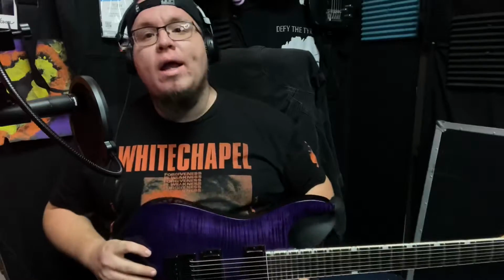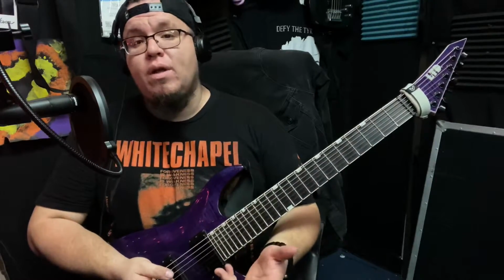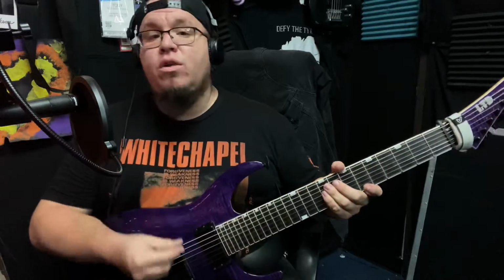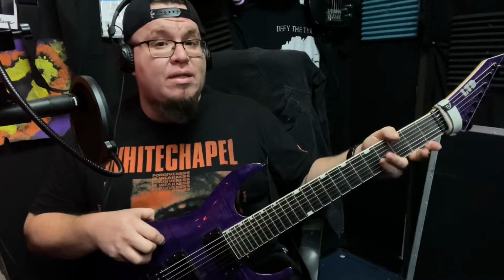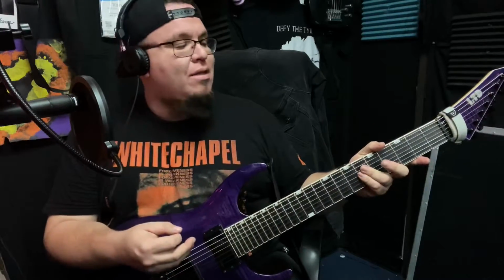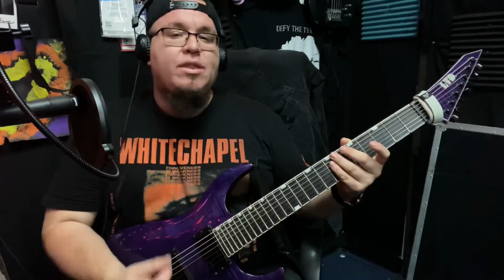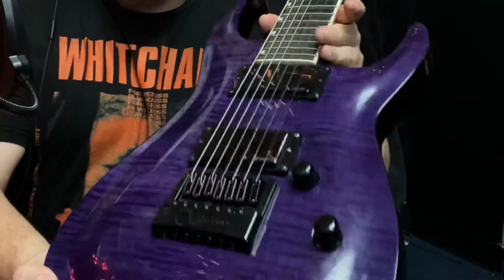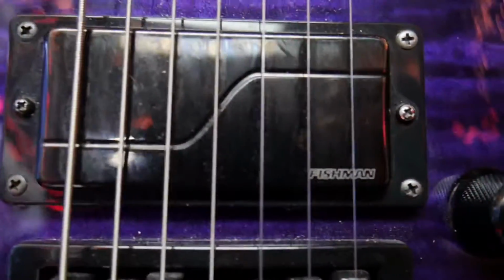ESP LTD SH-7: "THE BEST SEVEN STRING GUITAR I'VE EVER PLAYED?"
Recently, I had the pleasure of recording with the signature seven string guitar from Korn's Brian "Head" Welch. The ESP LTD SH-7 ET is a dynamic range guitar for musicians of multiple genres and must need for metal and rock musicians. In This video, I demonstrate the ESP LTD SH-7 seven string guitar, discuss the specs, and share my general thoughts on it.

🔺 GUITAR: ESP/LTD SH-7 ET
🔺 STRINGS: GHS Strings
🔺 CABLES: Tsunami Cables
🔺 AMP SIMS: STL Tones Tonehub "Mark Lewis"
🔺 DRUMS: GGD One Kit Winder [Modern Fusion]
🔺 SOFTWARE: REAPER

✅ Follow my band, Defy The Tyrants, on Spotify now!